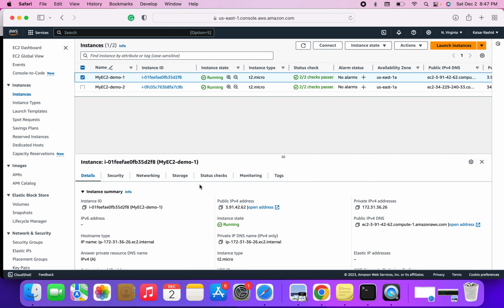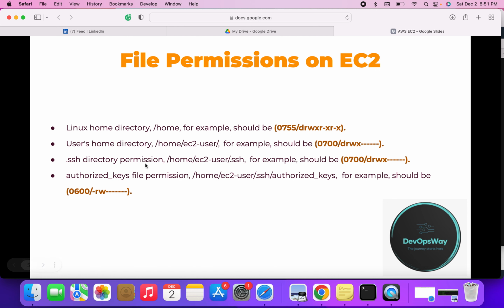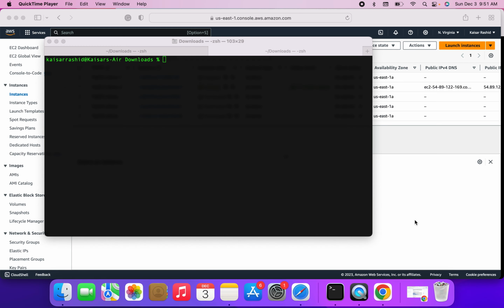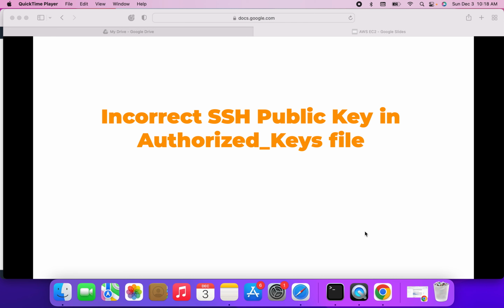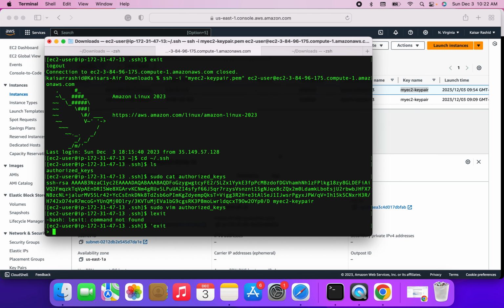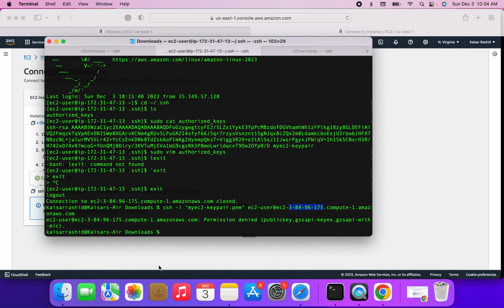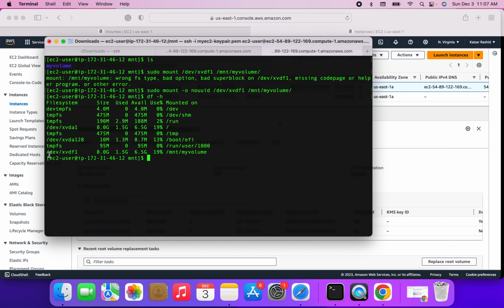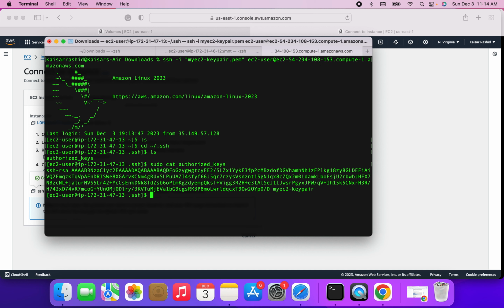Troubleshooting EC2 Permission Denied (Publickey) | Authentication failed Errors | 100% Resolved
This is the first video on Troubleshooting EC2 Errors. In this series of videos, I will explain how to troubleshoot the EC2 errors with hands-on demonstrations.